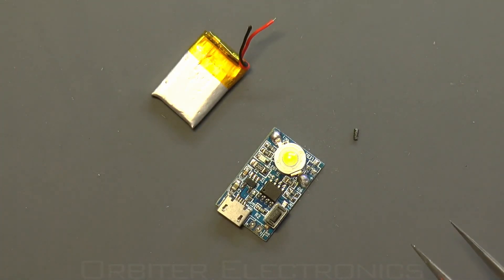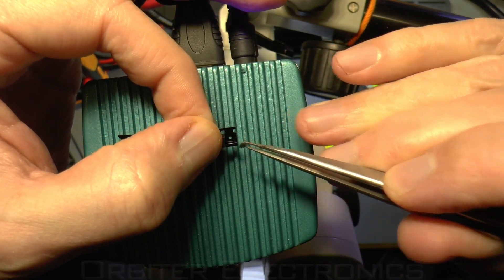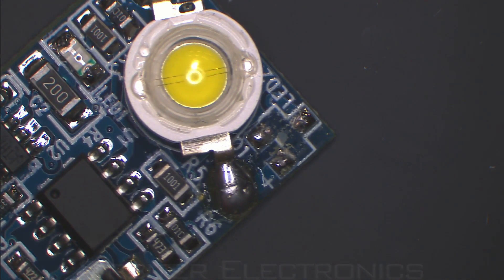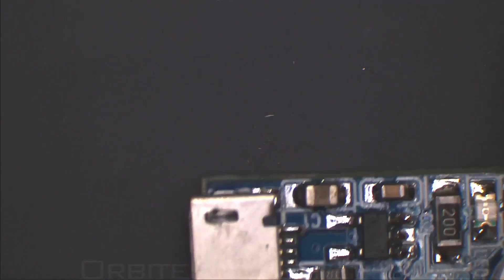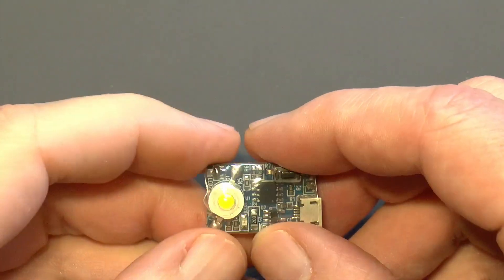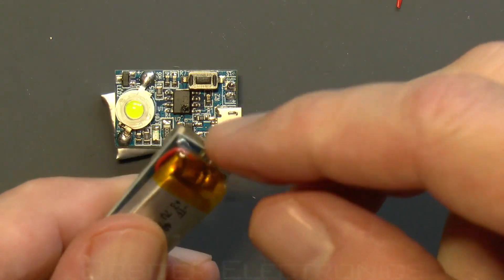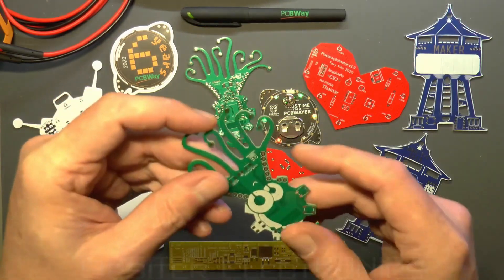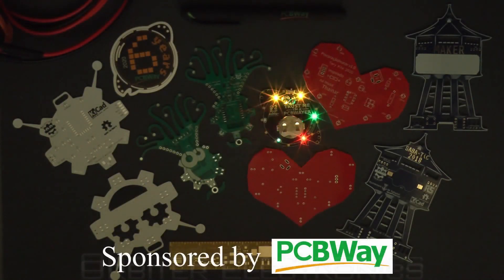FPV Drone Strobe Light Repair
Today I'm taking a look at one of my drone strobe lights which has taken a bit of knock and almost/lost a transistor. So lets take a look & replace it.

**MY TEST GEAR ETC**
Solder :- Multicore & Warton Metals 60/40, 63/37 -- Diameters - 0.25mm / 0.4mm / 0.5mm / 0.7mm
Solder Pastes :- Amtech VS-213-A-TF & NC-559-V2-TF
Bench Multimeters :- Keysight 34465A / Keithley DMM6500
H/Held Multimeters :- Keysight U1253B / U1252B / Fluke 289 / Fluke 28II
Power Supplies :- TTi QL355T / Keithley 2230G-30-1 / EA-PS5040-40A
Multi function Tester :- Fluke 1653B
Electronic Load :- ARRAY 3723A
Oscilloscope :- Rigol-DS2200
Spectrum Analyser :- Rigol-DSA805-TG
Signal Generator :- Rigol-DSG4162 & DG1012
Frequency Counter :- Racal-Dana 1998
Variac :- Carroll & Meynell 8A
Microscope :- GT Vision Research Grade GXM-XTL3TV1
Solder Station :- Pace ST100
Rework Tweezers :- Pace MT-100 MiniTweez
Hot Air :- Metcal HCT-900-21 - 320W Hot Air Station
Hot Air :- Metcal HCT2-200-21 -  Hot Air Pencil
Screwdrivers :- Wera & Knipex
Pliers & Cutters :- Knipex -Various Models
Tweezers :- Lindstrom & Ideal-Tek
Scissors :- Fiskars Non Stick Micro
Ultrasonic bath :- GT Sonic (6 Litre)
Torch :- Olight S1A
High Temperature PCB Jig/Fixture
Switch Cleaner :- Servisol Super10
Freeze Spray :- Servisol Freeze It

   **CAMERA GEAR**
Cameras :-- 2x Panasonic HC-X920
Sound Mixer :-- Sound Devices MixPre-D
Sound Recorder :-- Tascam DR-100 MKII
2x Manfrotto 244RC Variable Friction Arms
2x Manfrotto Super Clamps
Manfrotto MT PIXI EVO
2x Manfrotto Extension Arm
Video Capture Card:- Elgato Game Capture HD60 Pro

**EDITING SOFTWARE**
Davinci Resolve Studio (Latest)
iZotope RX8
Alex Audio Butler
Youlean Loudness Meter Pro
Handbrake